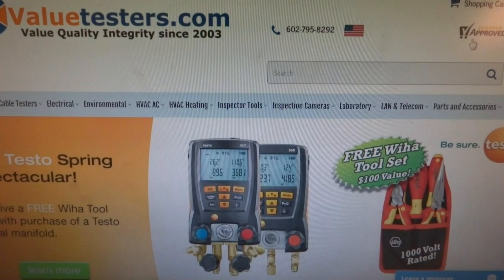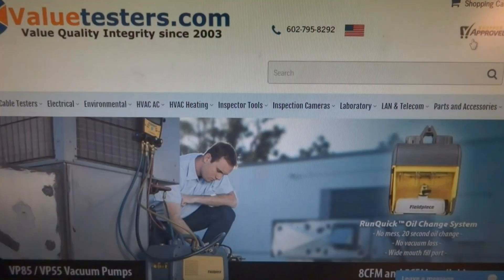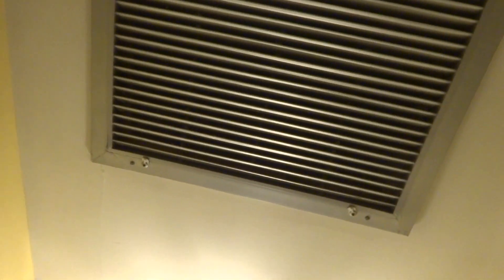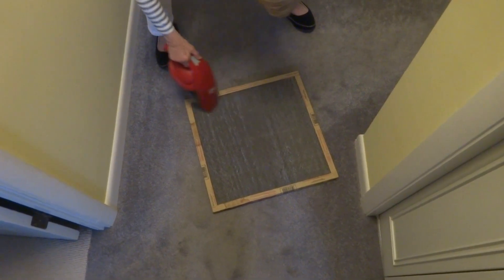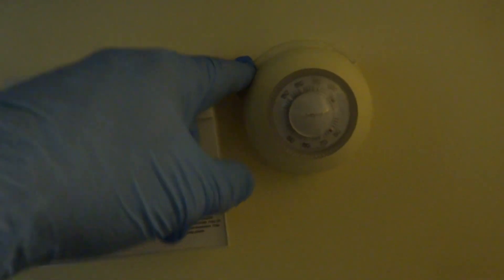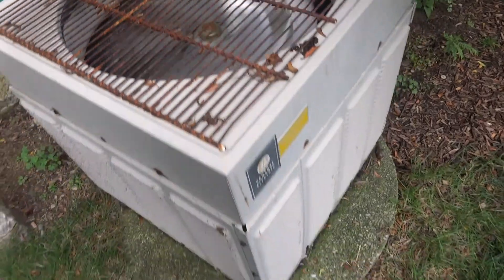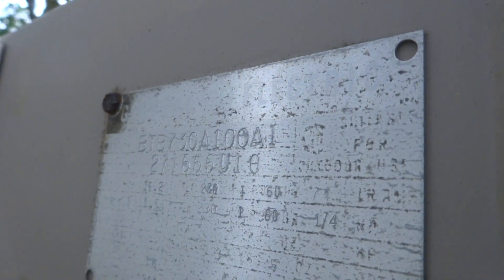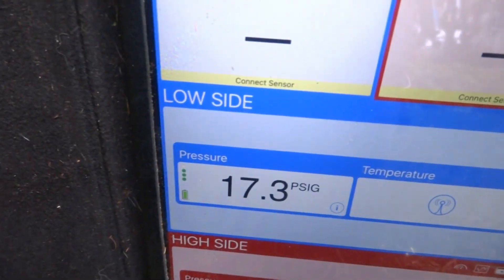old central AC system not worth fixing